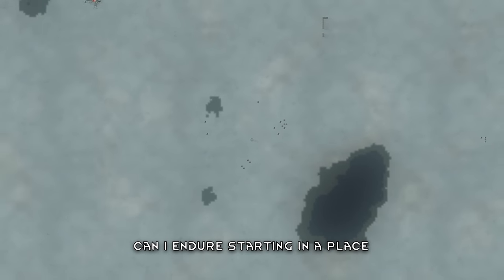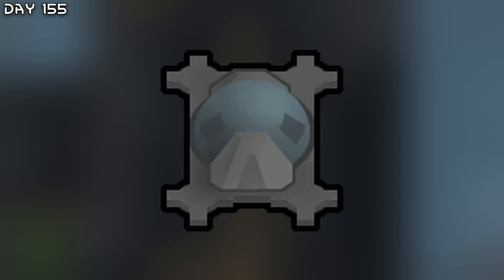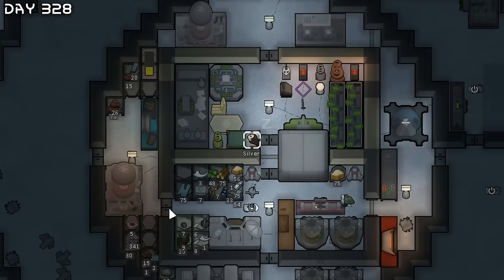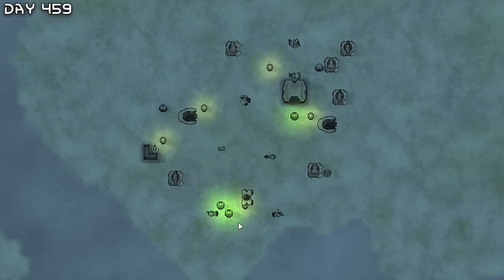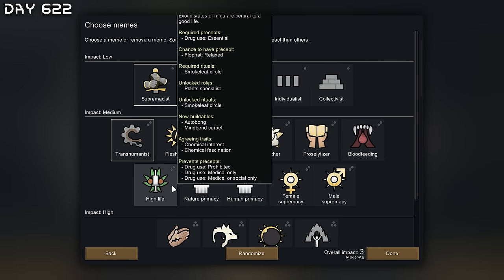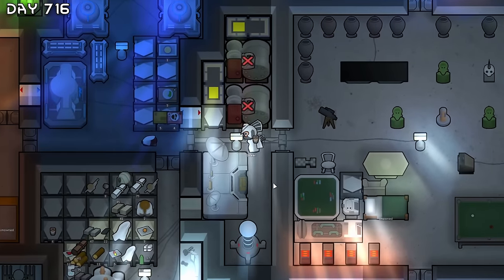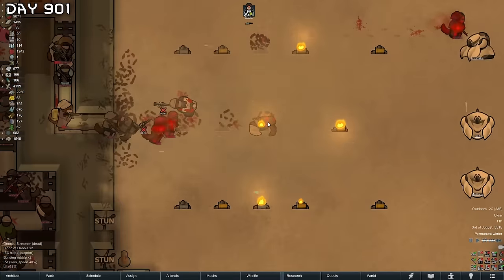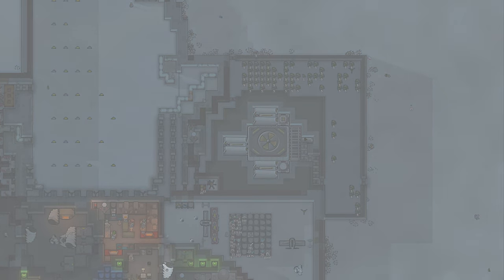I Survived 1000 Days in Rimworld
Dive into the ultimate Rimworld challenge with me as I share my incredible journey surviving 1000 days in a solo Sea Ice biome. While many consider the sea ice challenge to be the pinnacle, I've taken it a step further. Witness my struggle as I endure extreme temperatures plunging to -70 degrees Celsius, all while striving to launch a ship in an environment devoid of resources. The difficulty is cranked up to the maximum with Randy Random on the 'Losing is Fun' mode, boasting a heart-pounding 500% threat level. Can I conquer the coldest and most challenging Rimworld scenario and emerge triumphant? This was played on Rimworld 1.4 with the Royalty, Ideology and Biotech DLC enabled. This is how I Survived 1000 Days in Rimworld.

Rimworld Solo Sea Ice Idea by @MortalSmurph

↓ TIMESTAMPS ↓
0:00 - Intro
0:27 - Day 0-100
18:27 - Day 100-200
35:43 - Day 200-300
54:04 - Day 300-400
1:14:15 - Day 400-500
1:37:58 - Day 500-600
1:50:53 - Day 600-700
2:16:59 - Day 700-800
2:40:07 - Day 800-900
2:53:28 - Day 900-1000
3:22:01 - Outro